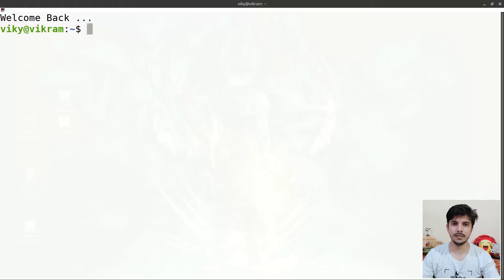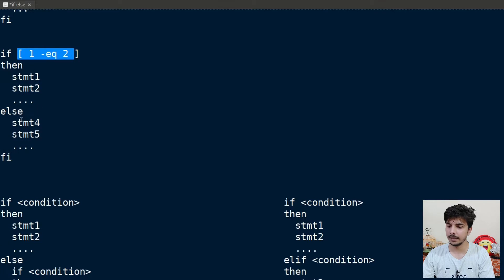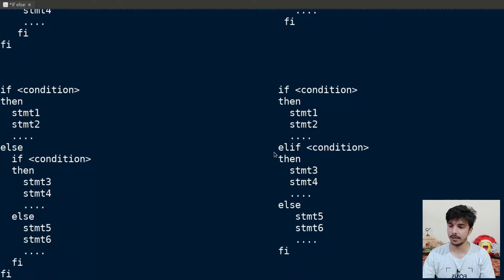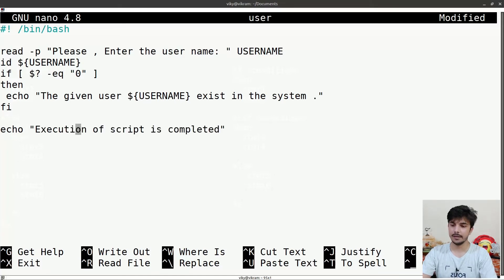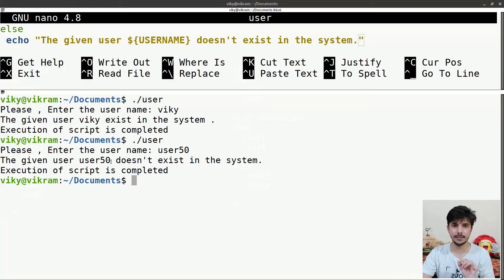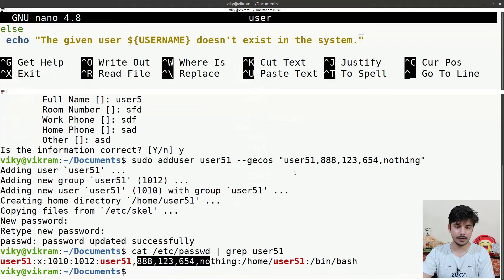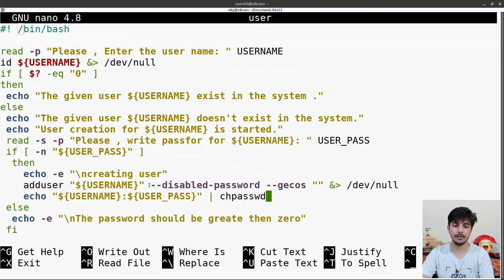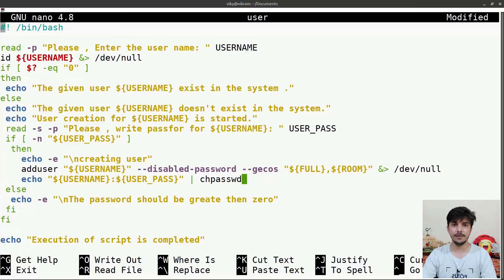if else in shell scripting | user creation shell script using if else concept | true & false command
Hello guys , This video is about understanding concept of if else in shell scripting , creating a user creation shell script and true - false command. I had started with explaining the concept of if else and nested if else and along with thaat various variations that we generally encounter while using if else in shell scripting with examples. After that , in detail I created a user creations shell script which ask for user and if user doesn't exist in the system then it create a user with provided username. I had used adduser command and chpasswd command specifically to achieve our required shell script along with if else concept . At last , I discussed true and false command which can be used in conditionals instead of using numbers .
Topics covered in this video are :
- if else in shell scripting
- nested if else in shell scripting
- different types of if else in shell scripting
- step by step user creation shell script
- adduser command in a single line
- shell script to check if user exist in system
- chpasswd command in linux
- true and false commad
- examples of if else in shell scripting